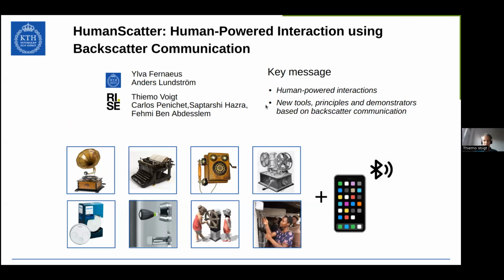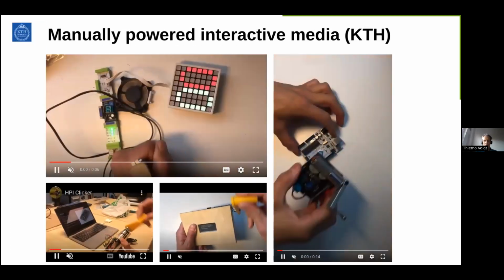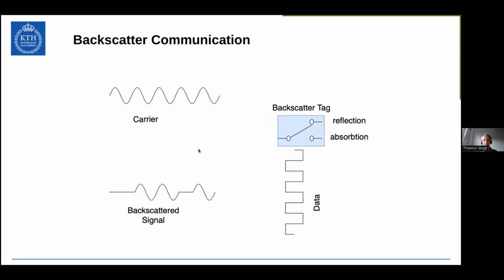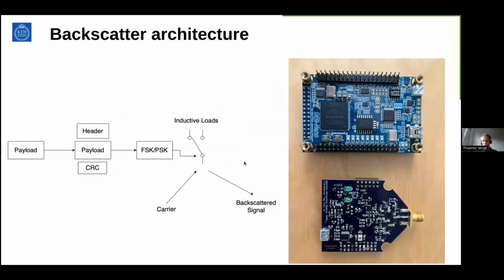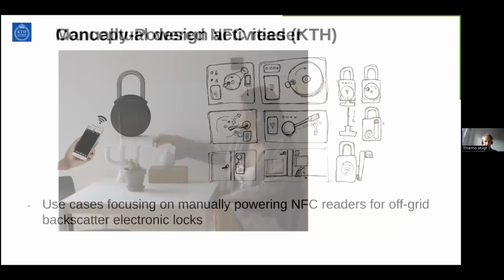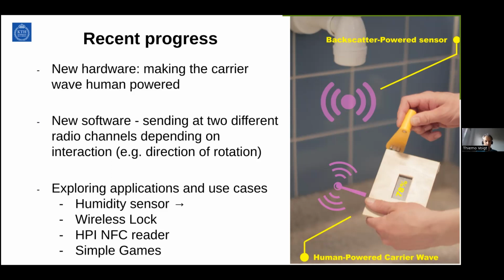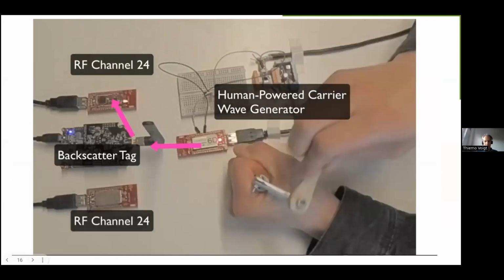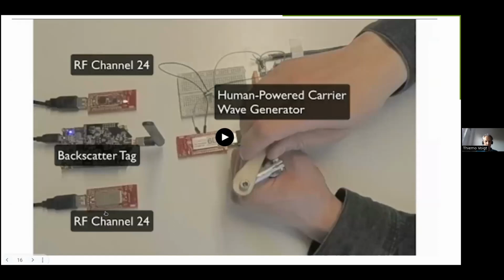BREAKOUT 2 - 6G – Communication, Sensing, Computing: Demonstrating Rich and Batteryless Human...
Demonstrating Rich and Batteryless Human-Powered Interaction using Backscatter Communication

The Demonstrating Rich and Batteryless Human-Powered Interaction using Backscatter Communication (HumanScatter) project focuses on designing and prototyping interactive systems that are limited in energy usage to our bodily capabilities – technology driven by human power. Currently, no battery-free Bluetooth transceivers exist that can directly receive data from unmodified Bluetooth devices such as smartphones. This project will investigate this challenge in combination with human-powered interactions with the ambition to create sustainable, robust, and resilient low-power technology and communication mechanisms. The goal is to achieve rich, battery-free, human-powered interactions using backscatter communication. The project will result in a new Bluetooth backscatter transceiver, multiple novels and intriguing demonstrators of human-powered interaction using backscatter techniques, and a final refined, fully working demonstrator suitable for long-term exhibition at the digital futures demo space.